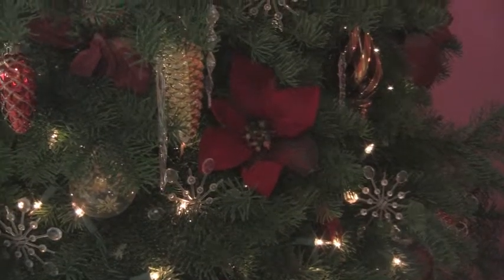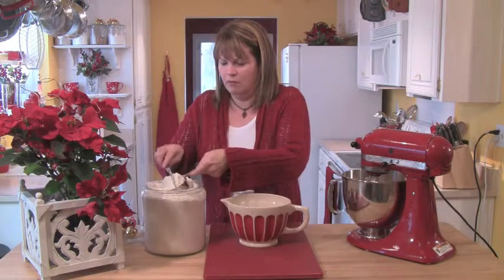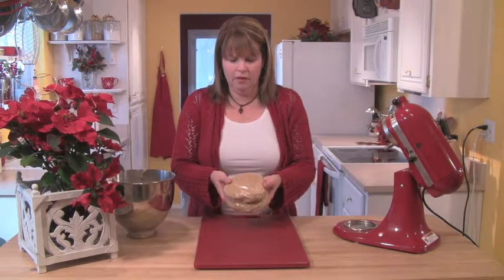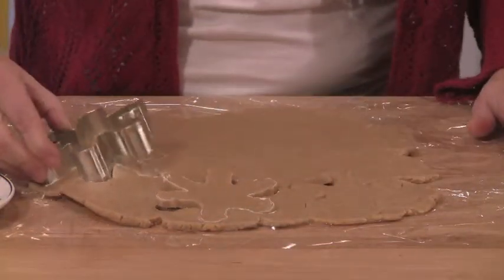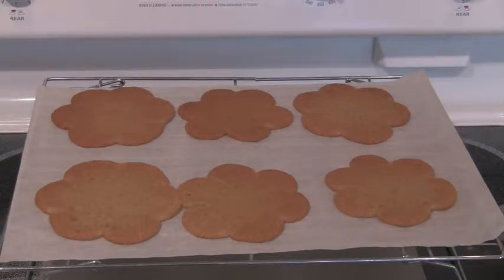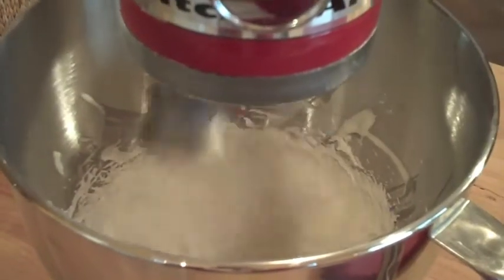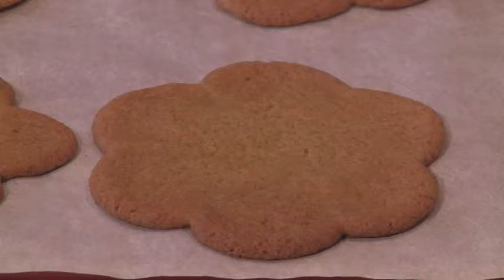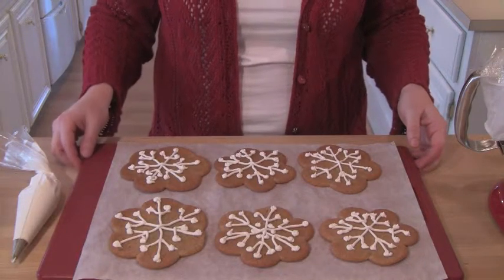Gingerbread Snowflakes: Cookie Jar #24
These gingerbread cookies are chewy, spicy and have a fantastic hit of orange flavor! Perfect for Christmas or the WHOLE winter!